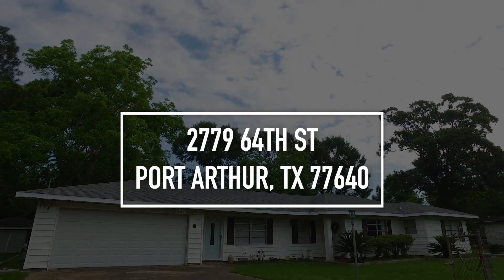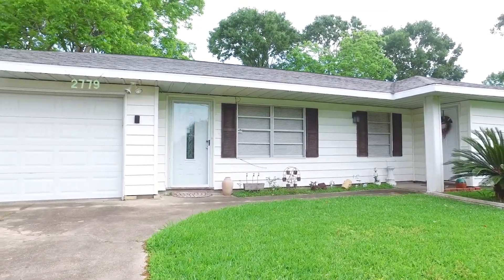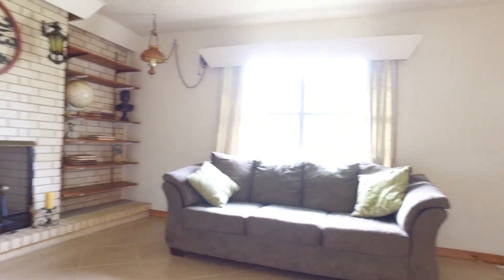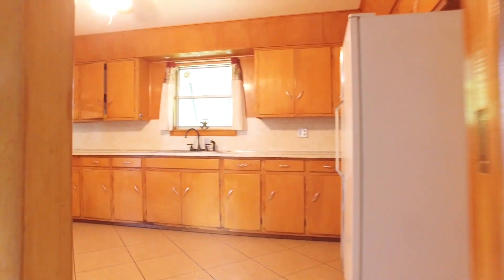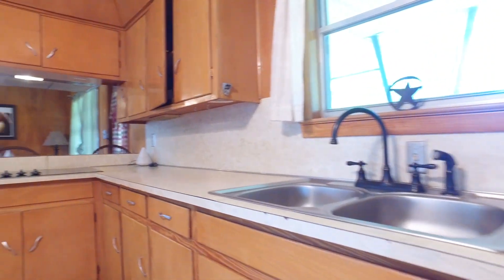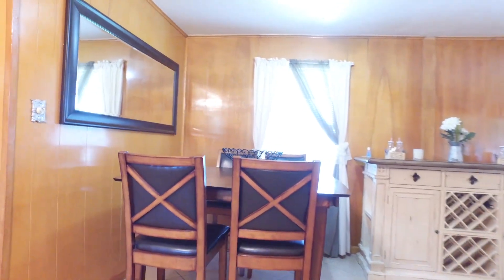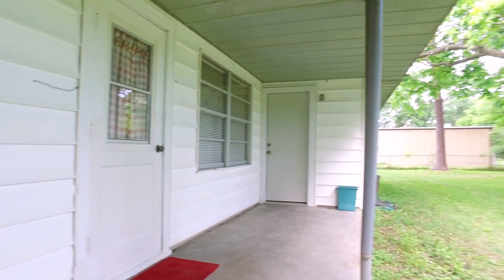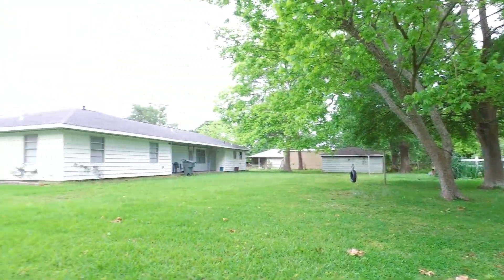2779 64th St, Port Arthur, TX 77640 VO